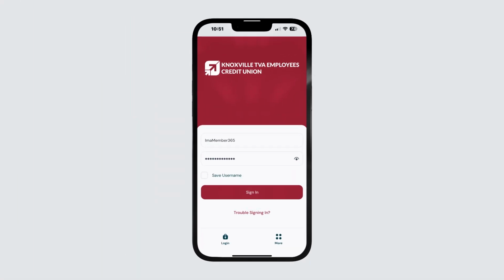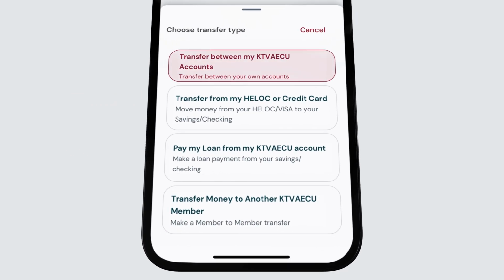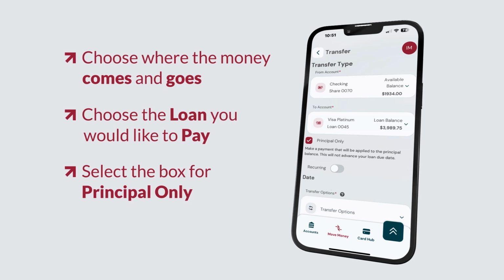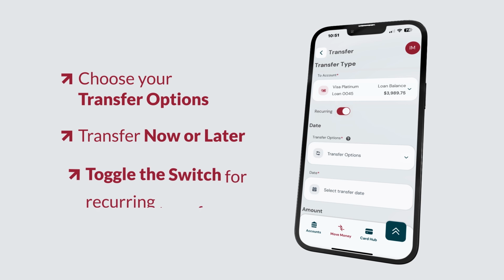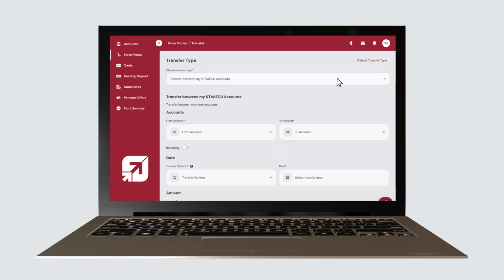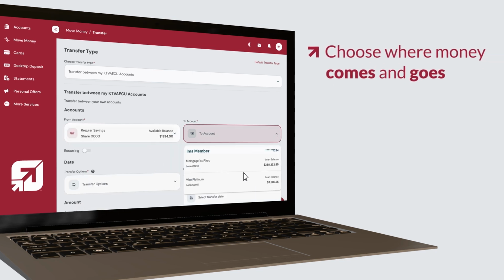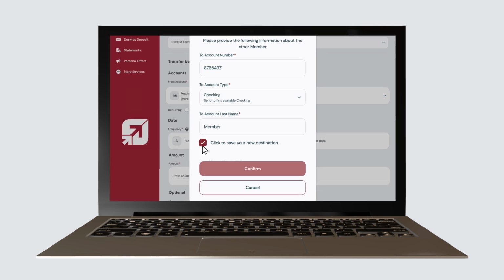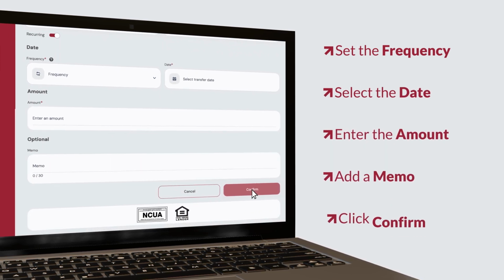How To Transfer Money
Transfer money between your accounts, your loan, or to other Members quickly and easily with KTVAECU® Digital Banking. Plus, set your transfer for now or later.

00:00 Transfer Money in the Mobile App
00:11 Choose a Transfer Type
00:35 Transfers to Another Member
00:59 Transfer Money with Online Banking
01:07 Choose a Transfer Type
01:31 Transfer to Another Member

Federally Insured by NCUA. Some restrictions may apply. Ask for details. See new membership disclosures for details.